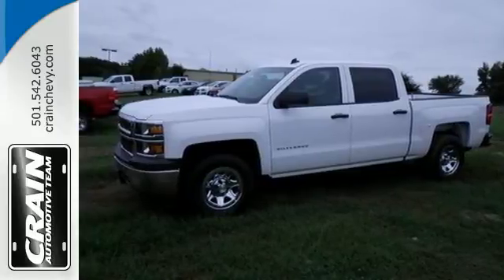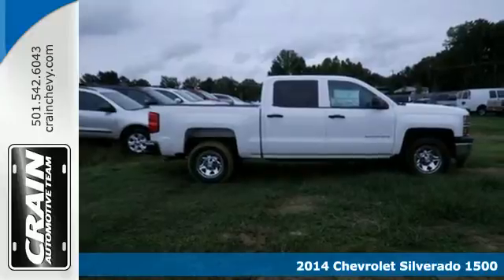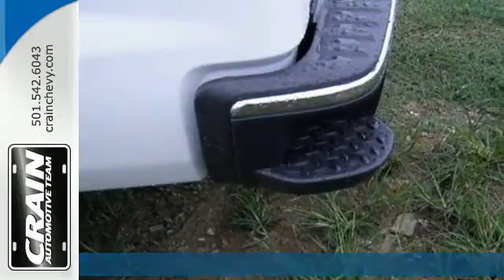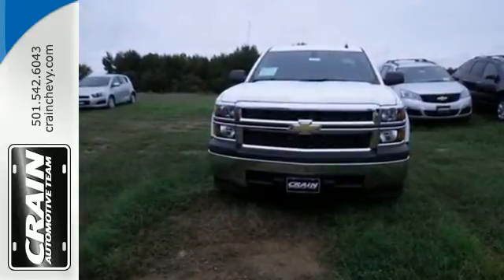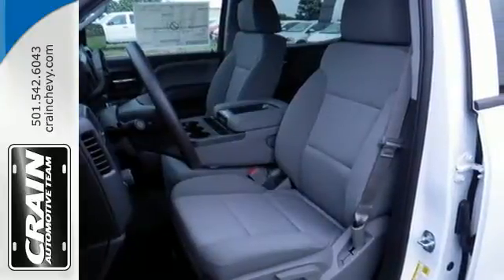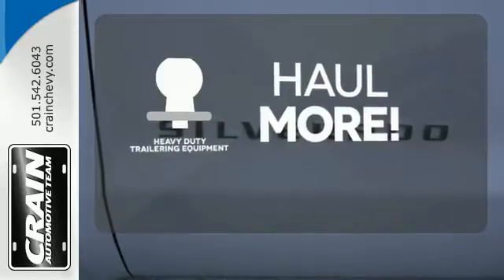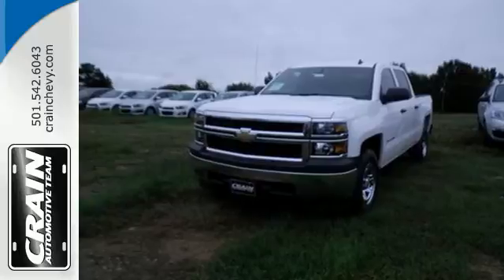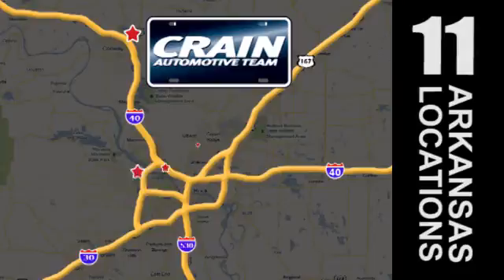2014 Chevrolet Silverado 1500 Little Rock AR Bryant, AR 4CT3697 - SOLD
Year: 2014
Make: Chevrolet
Model: Silverado 1500
Trim: WORK TRUCK LS V6
Transmission: Automatic
Stock #: 4CT3697
VIN: 3GCPCPEH6EG243232
This Chevrolet includes: TRAILERING PACKAGE Tow Hitch FLOOR COVERING, COLOR-KEYED CARPETING WITH RUBBERIZED VINYL FLOOR MATS Floor Mats TRANSMISSION, 6-SPEED AUTOMATIC, ELECTRONICALLY CONTROLLED A/T 6-Speed A/T ENGINE, 4.3L FLEXFUEL ECOTEC3 V6 WITH ACTIVE FUEL MANAGEMENT, DIRECT INJECTION AND VARIABLE VALVE TIMING Flex Fuel Capability V6 Cylinder Engine EMISSIONS, FEDERAL REQUIREMENTS GVWR, 6900 LBS *Note - For third party subscriptions or services, please contact the dealer for more information.* This is about the time when you're saying it is too good to be true, and let us be the one's to tell you, it is absolutely true. Just what you've been looking for. With quality in mind, this vehicle is the perfect addition to take home. More information about the 2014 Chevrolet Silverado 1500: The full-size pickup truck segment has never been more popular, or more competitive. With its 2014 Silverado 1500, Chevrolet has staked its claim once again as king of the hill. The new Silverado boasts a refined level of comfort, sophistication, and brute force now found in trucks from Ford and Ram, specifically in the all-aluminum range of engines, where Chevy has laid claim to the most fuel-efficient V8 found in a full-size truck. In fact, at 23 mpg on the highway, the 5.3L unit provides a better return than the turbocharged V6 employed in the Ford F-150. Add in the fact that Chevy managed to make so many innovative changes while keeping the base price steady, and it's no surprise that the new Silverado is a hit. Strengths of this model include best fuel economy of any V8 pickup, Improved interior with added comfort and convenience, extensive features and options, and best-in-class tow ratings Every new and pre-owned vehicle is backed by the Crain Commitment, including our 100% low price guarantee, a 100 hour love it or leave it exchange policy, and a 100 year 100,000 mile warranty. The Crain Team's Got 'Em!

Address:
9911 Interstate 30